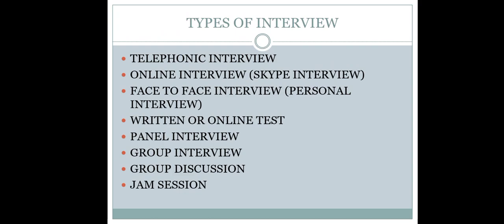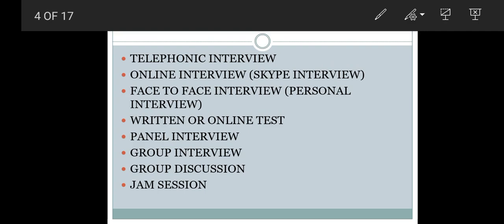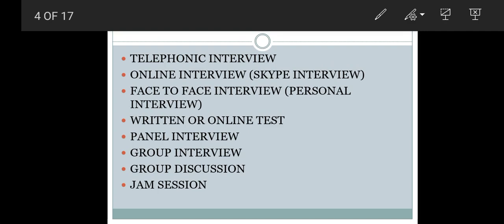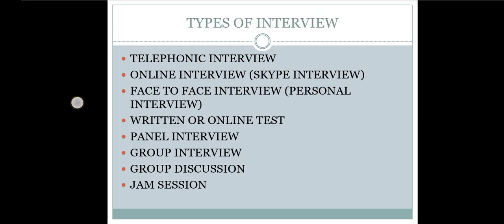INTERVIEW SKILLS PART 2